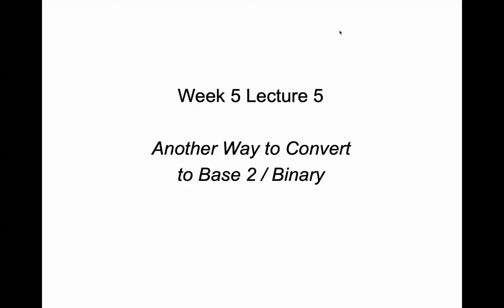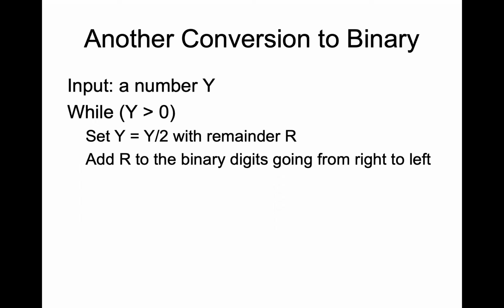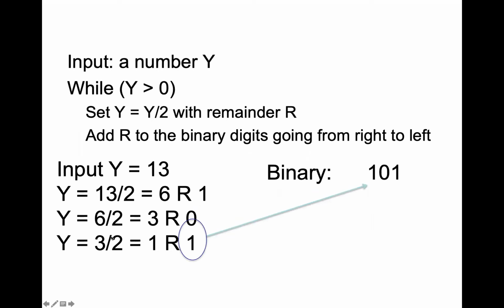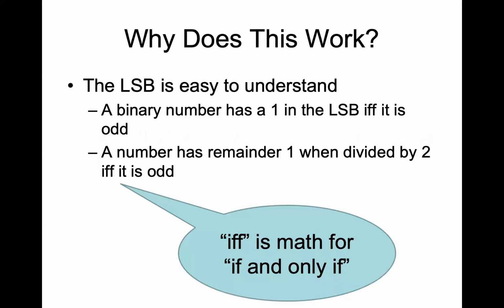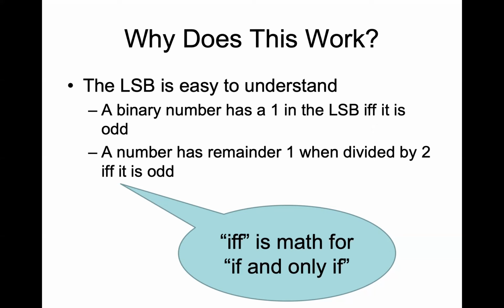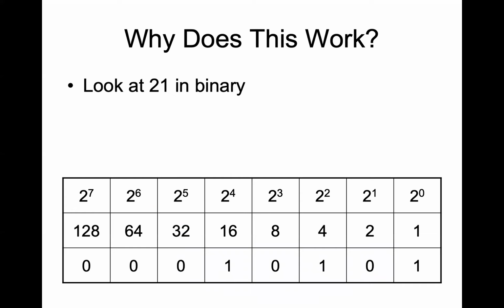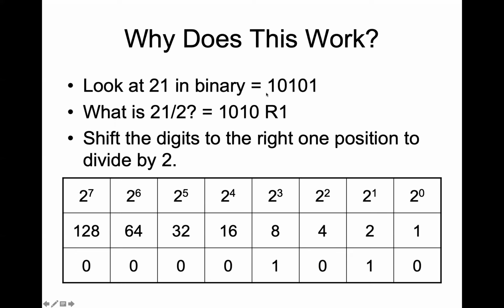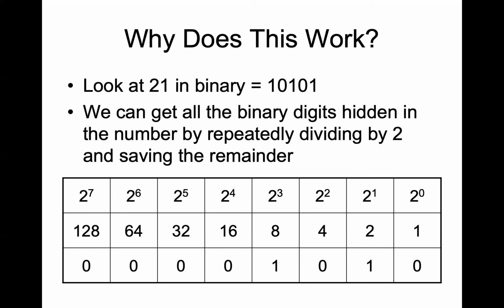Week 5 Lecture 5